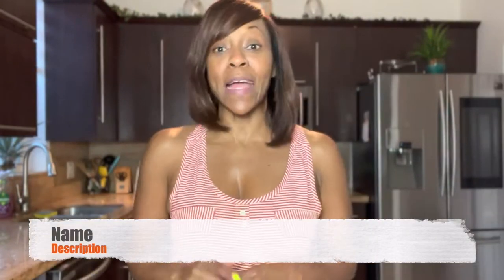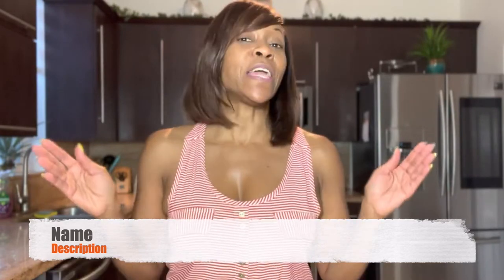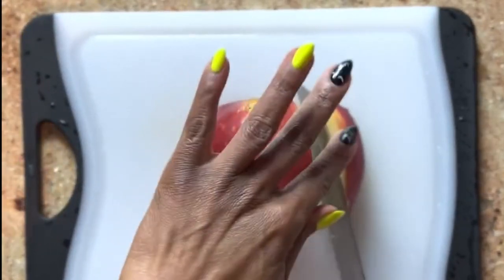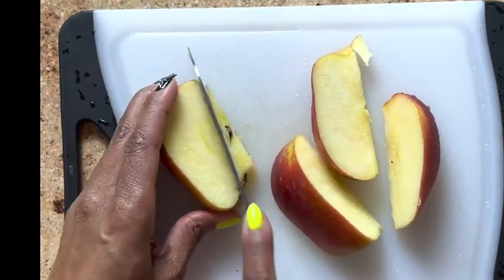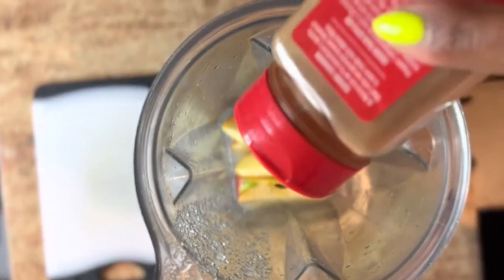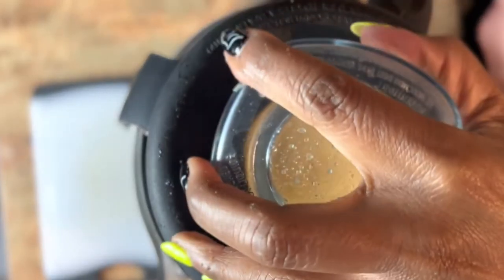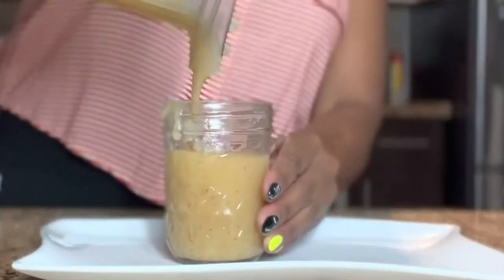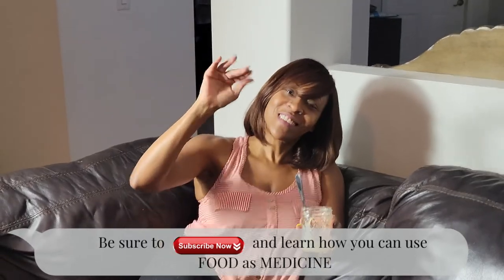Sea Moss Apple Sauce | Easy Sea Moss recipe [Different ways to use Sea Moss]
Irish Sea Moss is making waves as the latest algae ‘superfood’ touted as the go-to nutritional supplement.  Sea Moss has been shown to help significantly improve health and well-being across a multitude of levels. Check the sea moss apple recipe out!

Sea moss has been scientifically proven aid in weight loss helping you with your fitness goals. It has also been shown to increase energy and metabolism making it an excellent addition to your breakfast meal. And, for those of us concerned about our immune system, it will certainly assist in this area.

Sea Moss is rich in amino acids, vitamin c, vitamin A, omega-3 fatty acids, antioxidants, and minerals.  It contains 92 of the 102 minerals that our bodies need like zinc, iodine, iron, and more!

INGREDIENTS for sea moss apple sauce
1 tbl Sea moss gel
1 tea sugar
1/2 of apple
this makes 1 serving

Directions:
Place all ingredients into the blender and blend

This unique seaweed is rich in
micronutrients and antioxidants,
containing 92 out of the 102 minerals and vitamins that make up the human body.

These include zinc, iodine, iron, calcium, potassium, B-complex vitamins, sodium, sulfur, silicon, and iron. Incorporating Irish Sea Moss into your daily diet can help provide antibacterial and antiviral benefits no matter age or gender.

5 Things To Look For In An Effective Irish Sea Moss Supplement
🟢 It should provide 1000mg of Irish Sea Moss for optimal health benefits.
🟢 The Irish Sea Moss should be wildcrafted for the most effective, nutrient-rich form.
🟢 It should contain at least 300mg of Bladderwrack, a rich source of iodine and antioxidants.
🟢 It should contain at least 300mg of Burdock Root for a strong dose of antioxidants to protect the body from cellular damage.
🟢 It should contain BioPerine® (or similar) to aid absorption, efficacy, and faster results.

My name is Dr. T, I've been a registered pharmacist for over 20 years.  I'm here to help you use food as medicine to prevent and cure sickness and diseases: nutrition tips healthy fruits and vegetables

🍹🍻HANGOVER PREVENT SUPPLEMENT🍹🍻